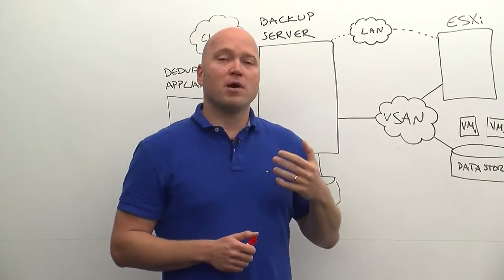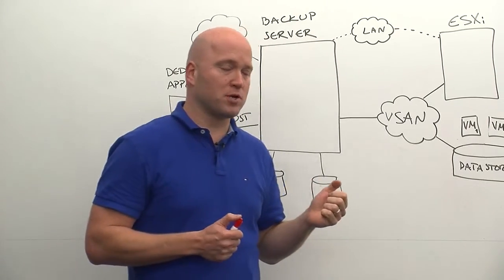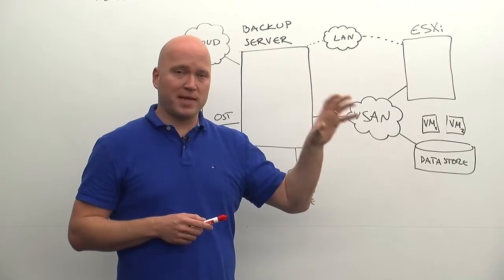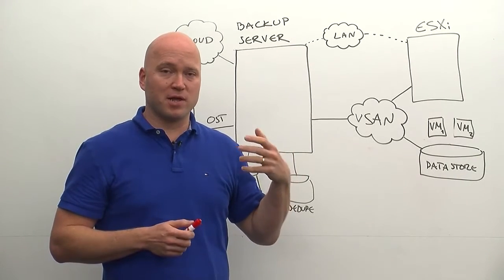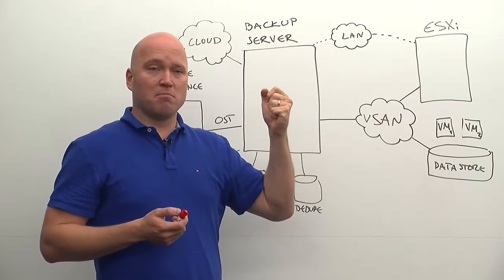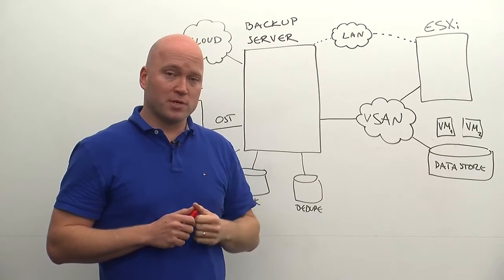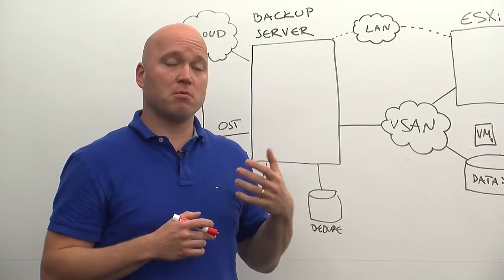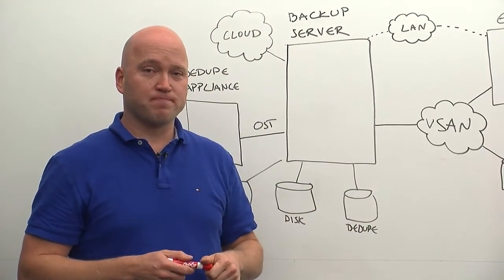Flexible VMWare Recovery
This video discusses the various backup and restore options available for VMware vSphere 6 with Backup Exec 15.